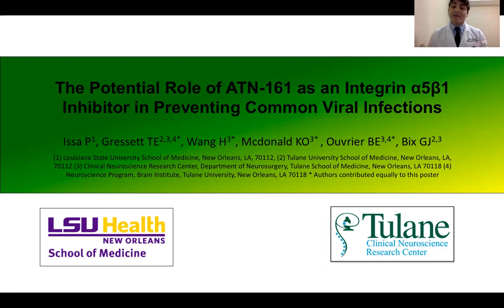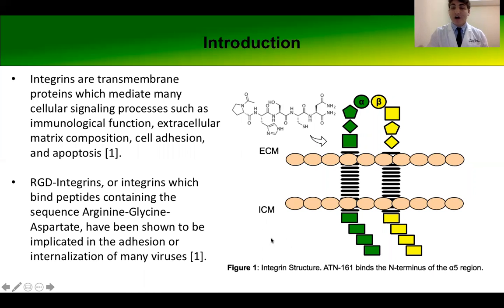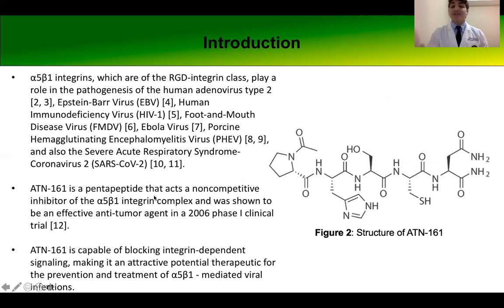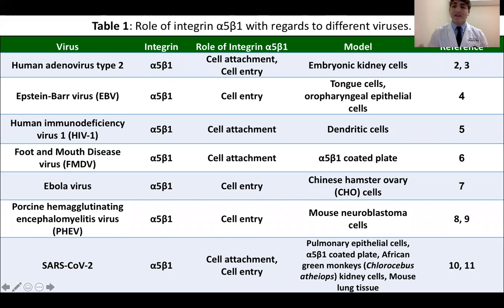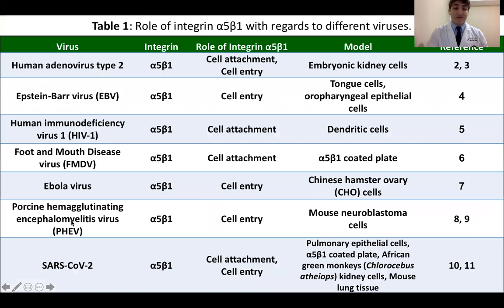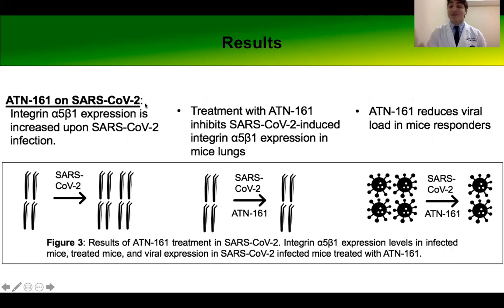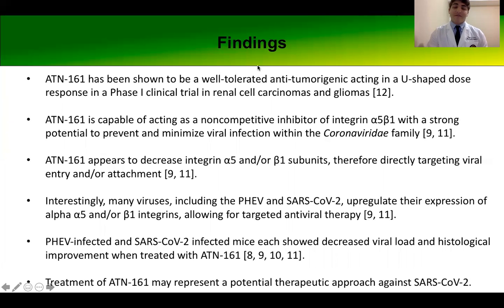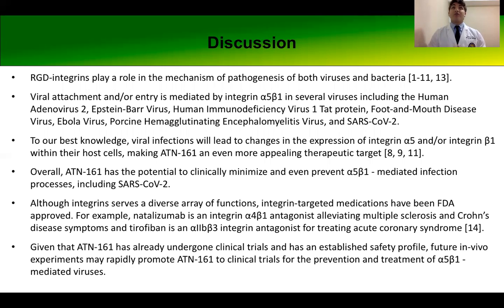ATN161 Poster Presentation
Poster Presentation: The Potential Role of ATN-161 as an Integrin α5β1 Inhibitor in Preventing Common Viral Infections. Work under Dr. Gregory Bix.

LSUHSC-NO Medical Student Research Day Symposium.